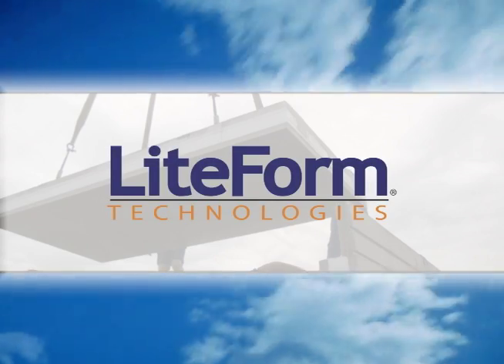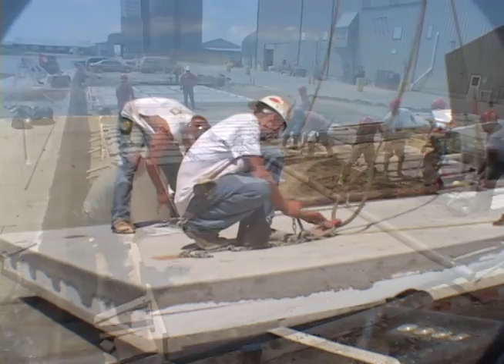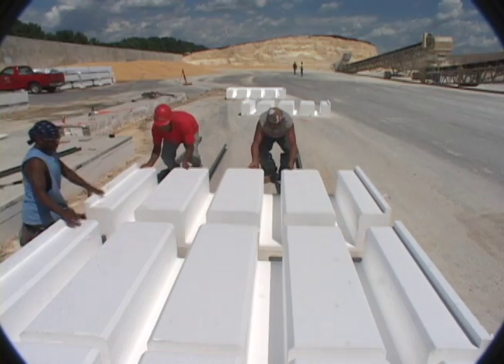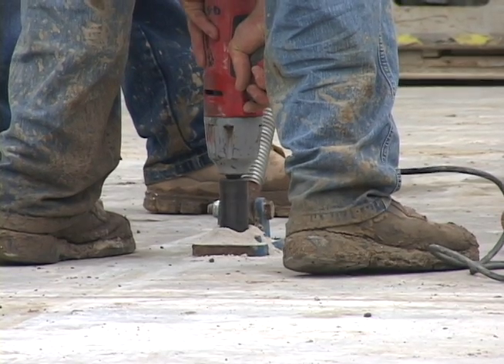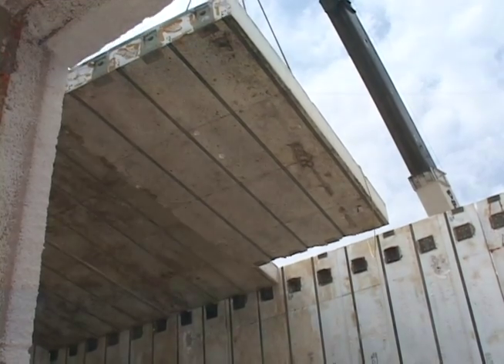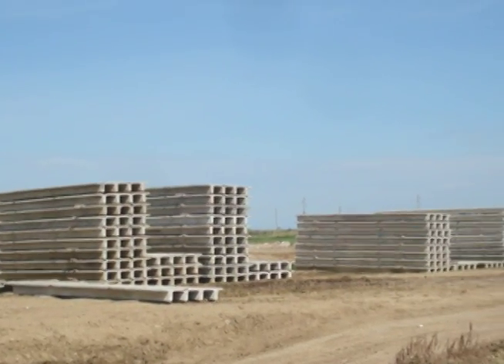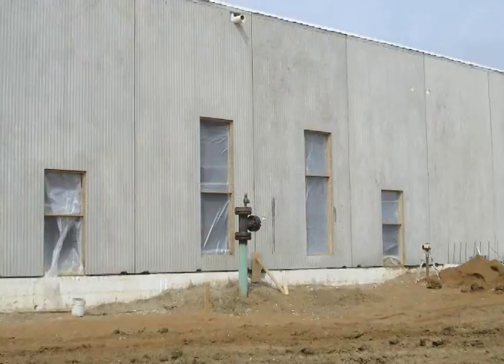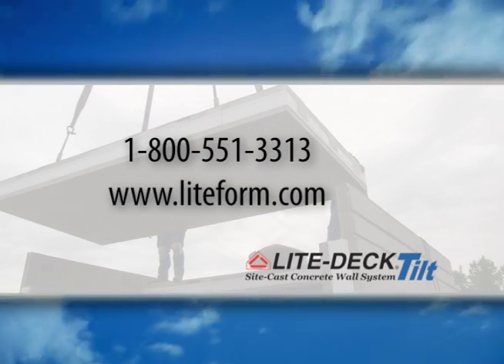LiteForm Technologies | Innovation in Insulated Tilt-Up Construction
Lite-Deck Tilt is a site-cast tilt up wall system developed by Lite-Form Technologies®. Each Lite-Deck Tilt® panel includes special features which simplify the finishing process to save time, labor and materials.